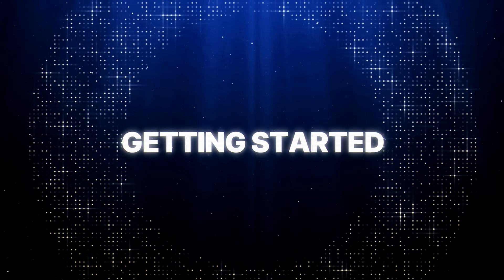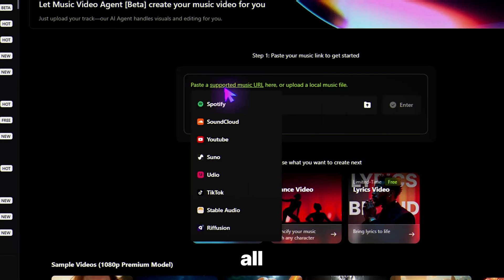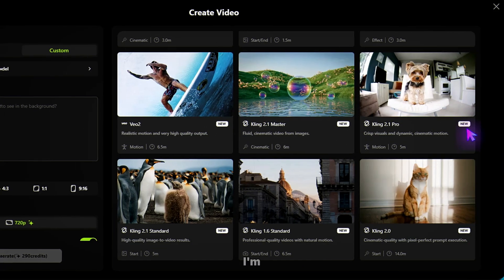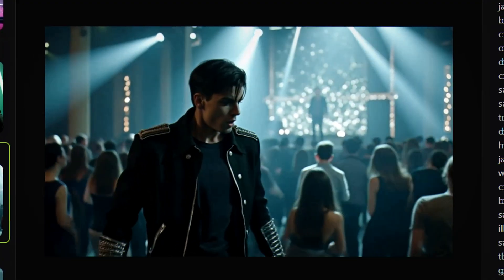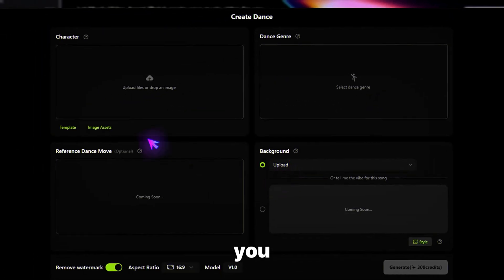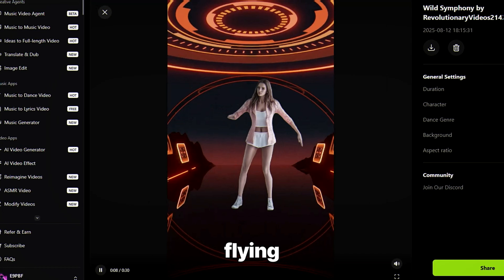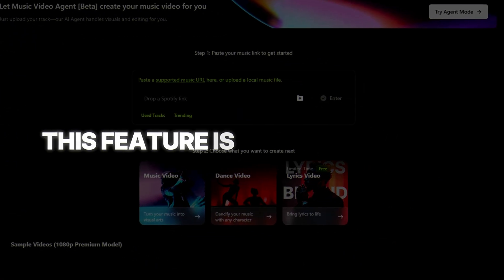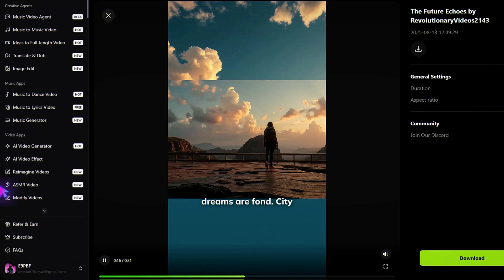AI Music Video Tutorial – How to Make Suno AI Songs into Viral Music Videos | Freebeat AI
Turn Suno AI Music Into Stunning Videos | Freebeat AI Tutorial

In this step-by-step AI music video tutorial, I’ll show you exactly how to make music videos for Suno AI songs using a free text to video AI generator. Whether you’re looking to create music videos with AI, experiment with AI music generators, or learn the easiest way to make AI-generated music videos, this guide covers everything.

You’ll discover:
✅ How to make music video with AI from scratch
✅ The Top AI video generator tools
✅ How to create professional music videos with AI – fast
✅ Tips to make your AI music videos reach more viewers

This Tutorial works for:

- Suno AI to video conversions
- AI music video generator tutorials
- AI music video creation for YouTube, TikTok, Instagram & more

💡 Perfect for beginners and creators who want to transform AI music into engaging AI videos without editing skills!

🕑 Timestamps:-

0:17 Freebeat AI start
0:40 Create AI music video
0:51 Suno AI track demo
1:13 Custom vs fast mode
1:23 Video models & settings
2:17 Music to dance video
2:42 Dance genre & characters
3:35 Music to lyrics video
4:32 Final results

🔍 Related Searches on YouTube:

1. AI music video
2. AI music videos
3. AI music video tutorial
4. Create music video with ai
5. How to make ai music video
6. Text to video ai free
7. AI music video generator
8. AI video generator
9. Suno ai
10. Suno AI Music Video